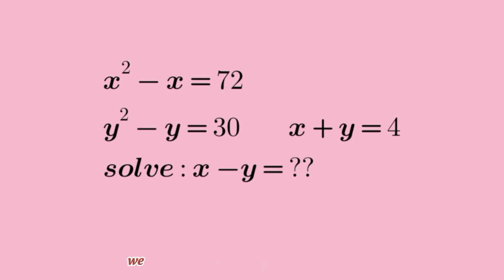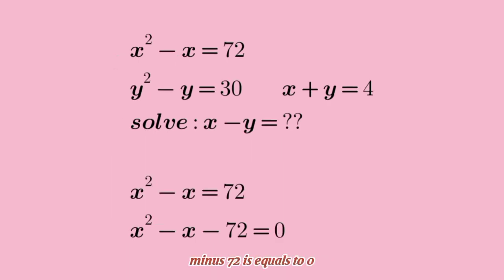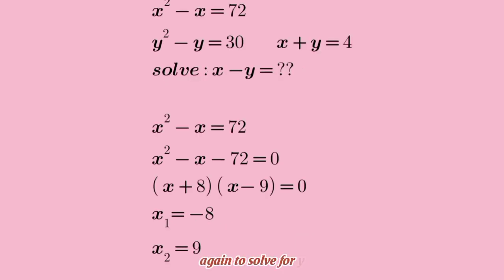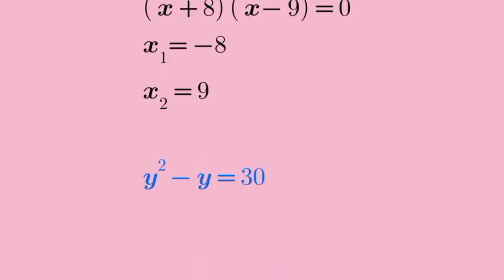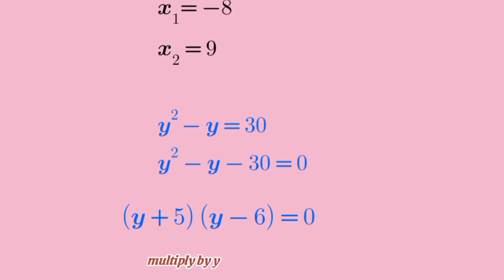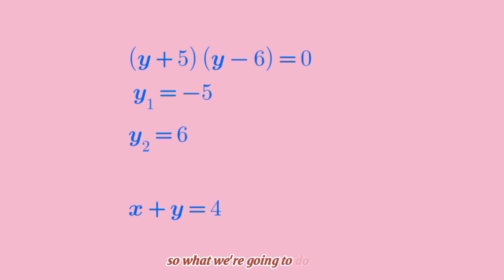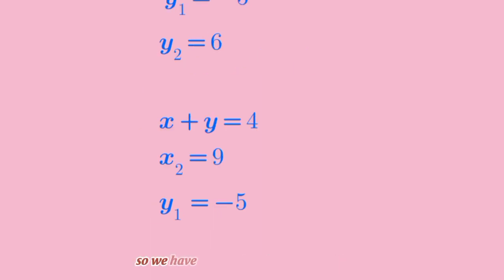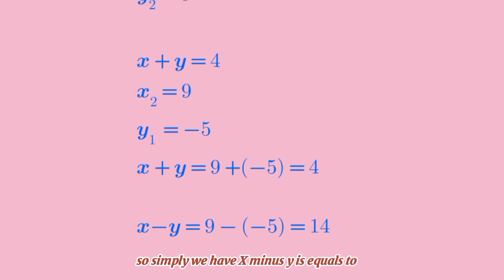Cracking This SAT Simple Questions | Can You Solve These?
📚 Ace the SAT with Confidence: Conquer Simple Questions Like a Pro! 📚
Are you ready to supercharge your SAT preparation? Join me in this dynamic video as we dissect and conquer seemingly simple SAT questions that hold the key to higher scores. 🌟🔑

🔍 In this enlightening session, we dive into the world of SAT testing, tackling supposedly straightforward questions that can trip up even the savviest test-takers. By unraveling the strategies and thought processes behind these questions, we'll transform simple into sensational. Whether you're striving for perfection or aiming to boost your score, this video is your secret weapon!

🧠 Enhance your critical thinking, refine your problem-solving tactics, and build the confidence to excel on test day. My expert insights and insider tips will arm you with the techniques you need to breeze through these questions.